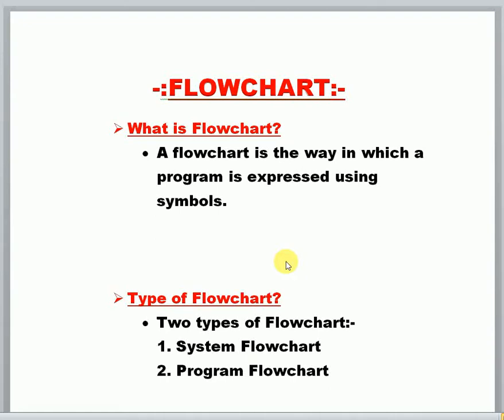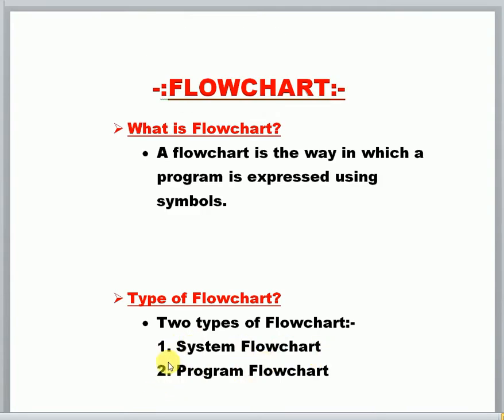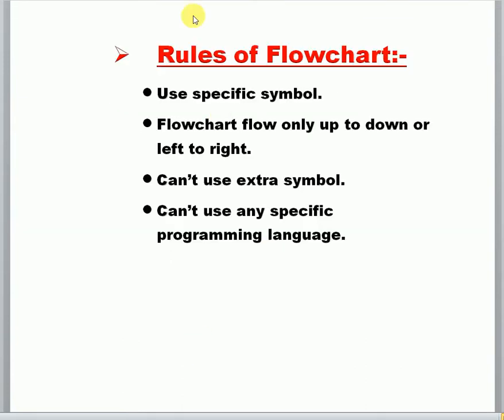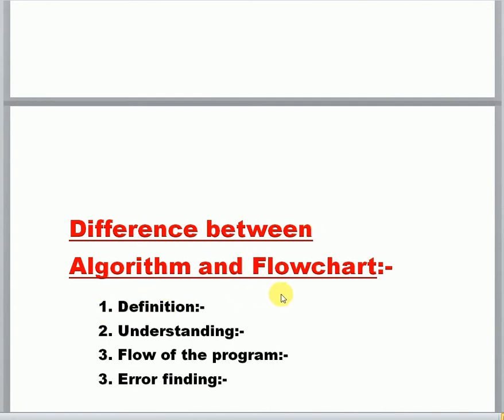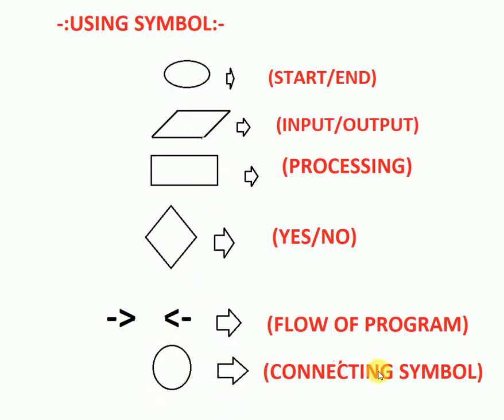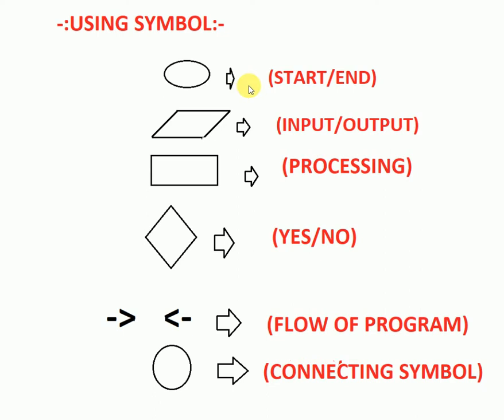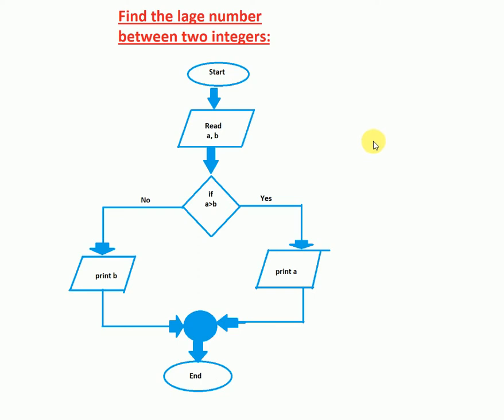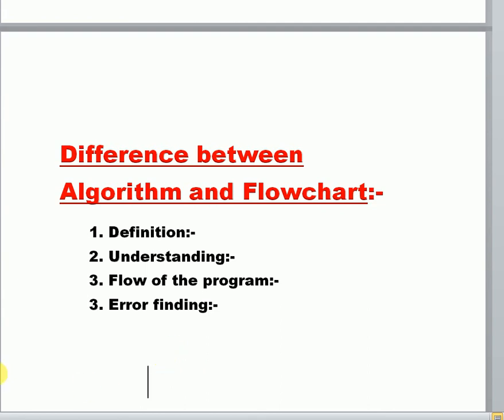3.Concept on Flowchart in English.